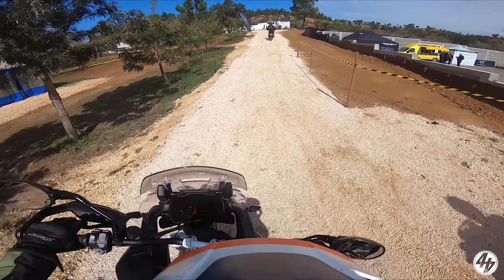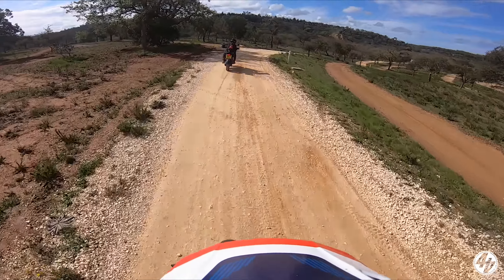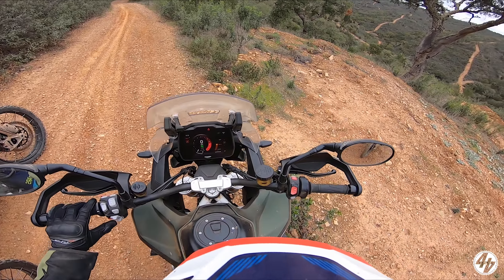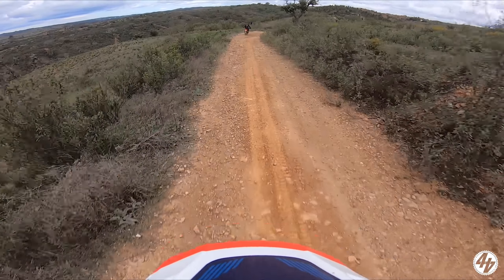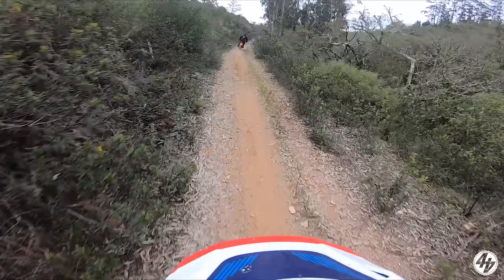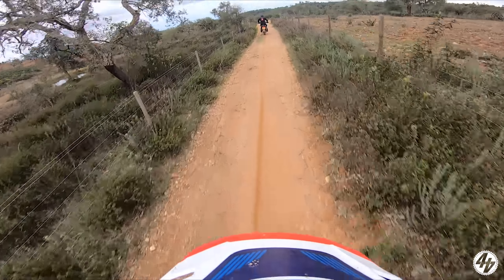Off-Road Review | 2022 Triumph Tiger 1200 Rally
Boothy explores the Portuguese mountains at Wim Motors Academy onboard the all-new Triumph Tiger 1200 Rally...